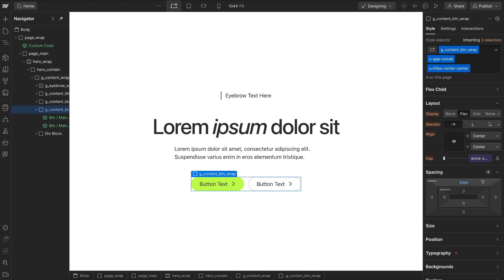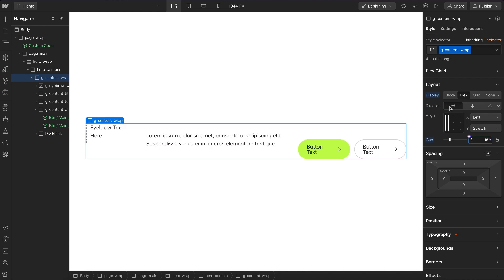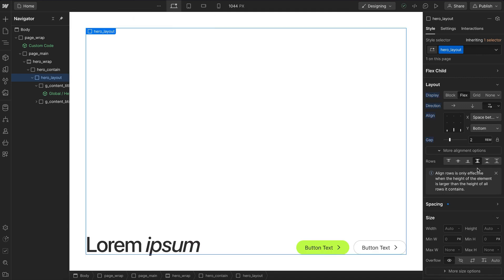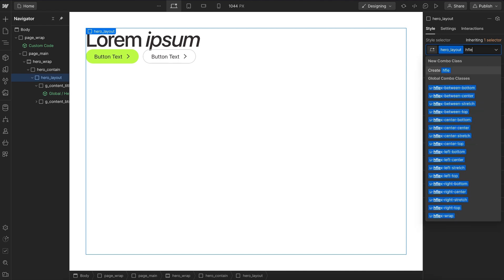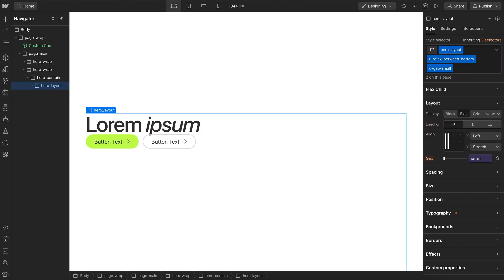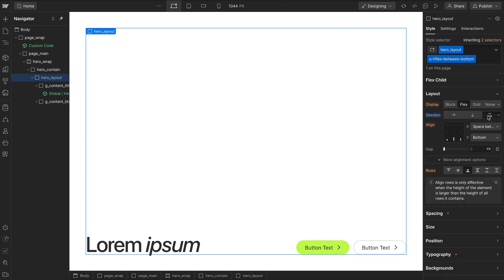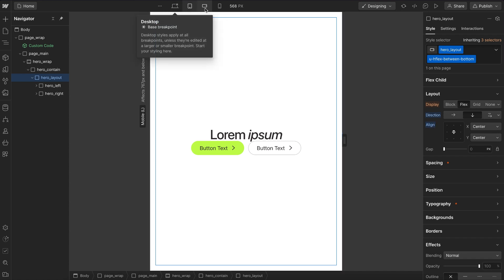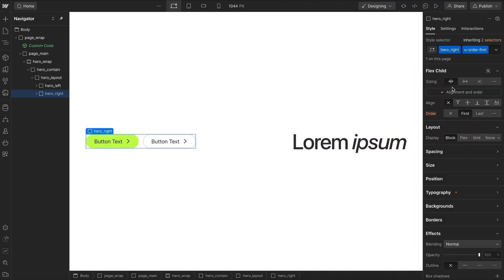Lumos Flexbox System | Webflow Framework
00:00 - Flex Gap vs Margin
00:51 - Benefits Of The System
01:32 - Using The System
03:39 - Class "Already Exists"
03:51 - Overriding Styles On Mobile
04:22 - Flex Child Styles